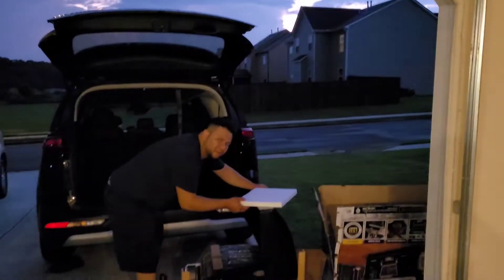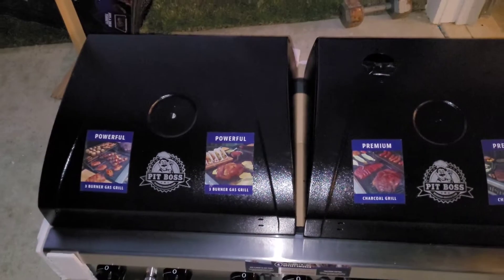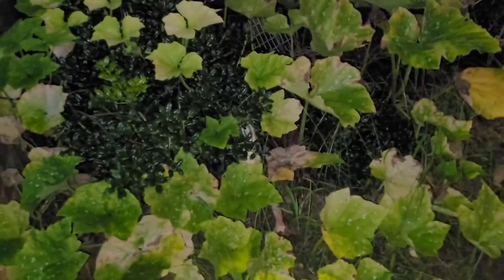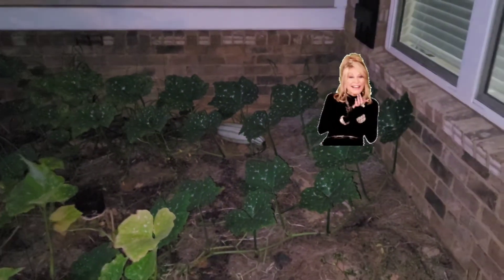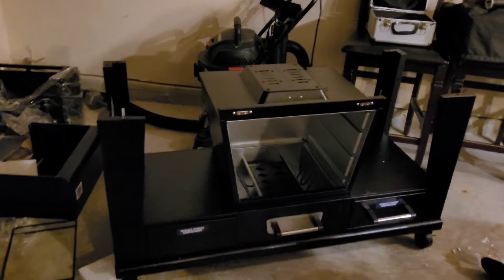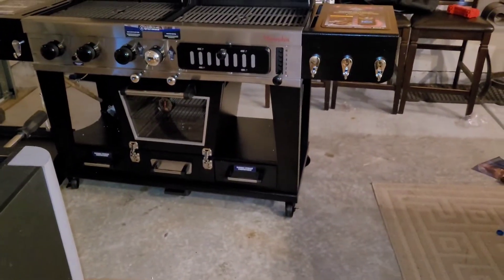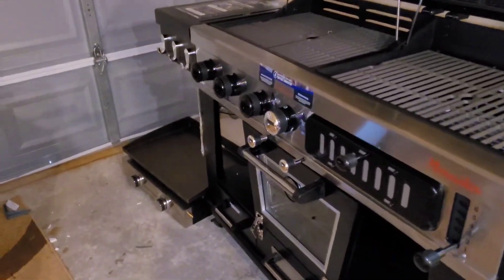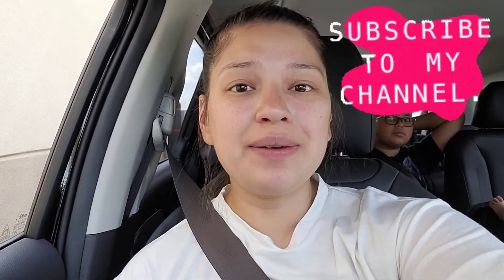The search is over! / Husband new grill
Become a DoorDash driver! Earn up to $25/hour and get a $600.00 bonus after 290 deliveries in 60 days for signing up

@Mom & Five Boys